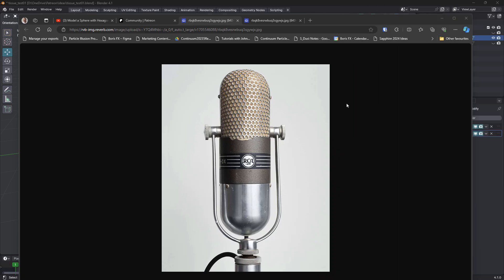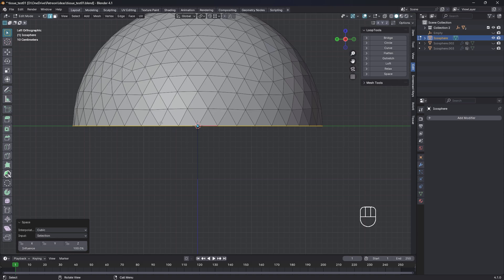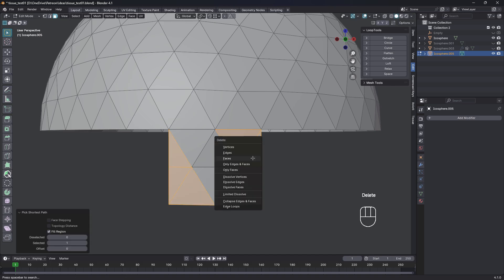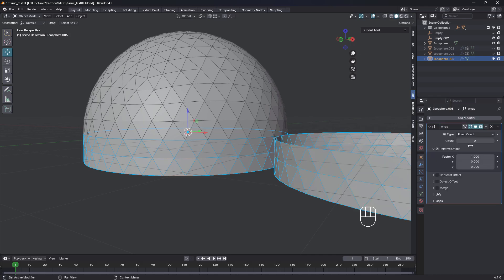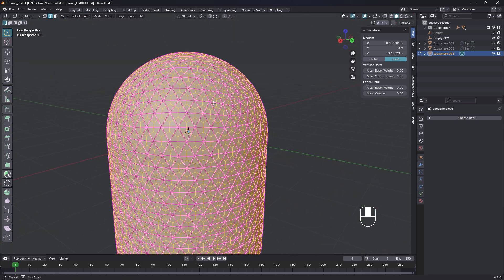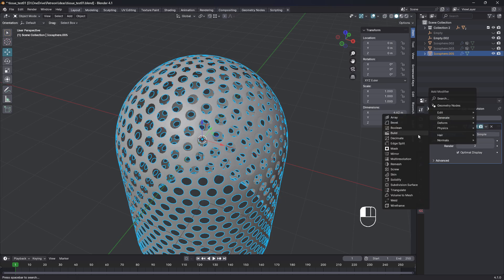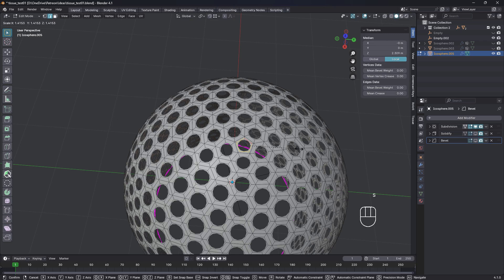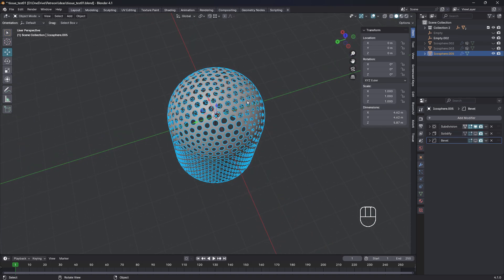How To Model a Microphone Mesh in Blender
How To subdivision model a retro microphone mesh in Blender.